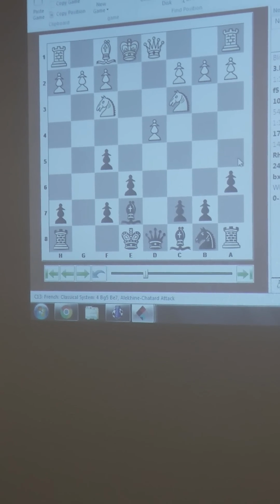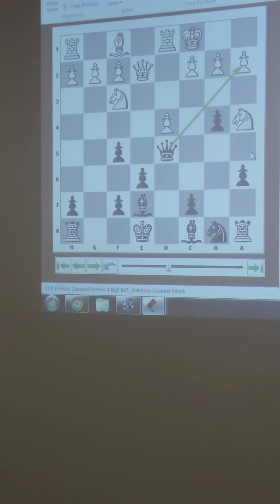[chess] IM Joshua Ruiz (RIO) vs FM Elliott Liu (LV) 0-1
US Chess League Las Vegas vs Rio Grande 2-2
FM Elliott Liu talks about his beautiful win in round 9